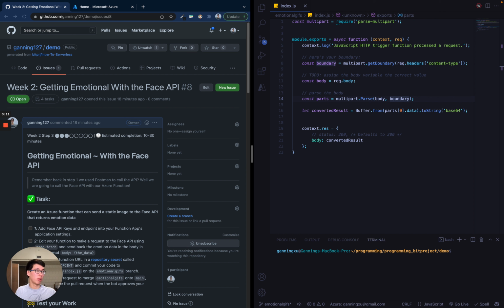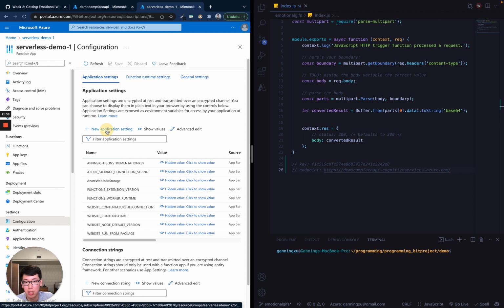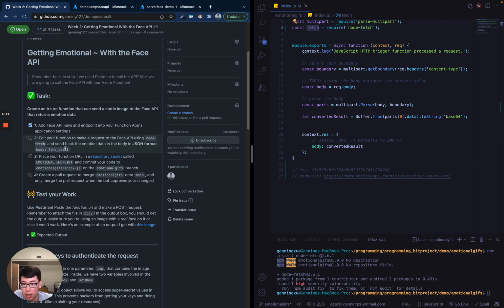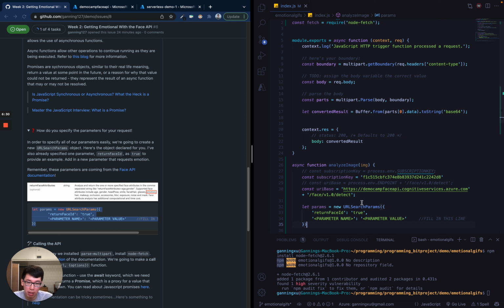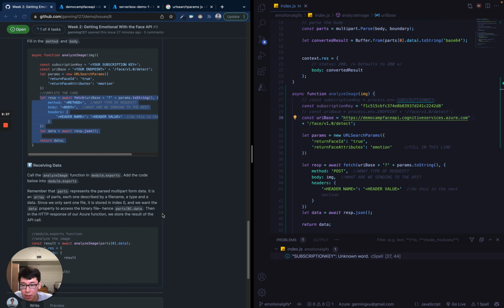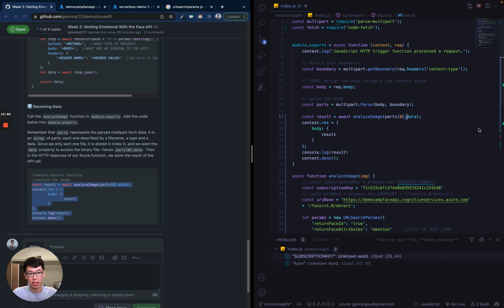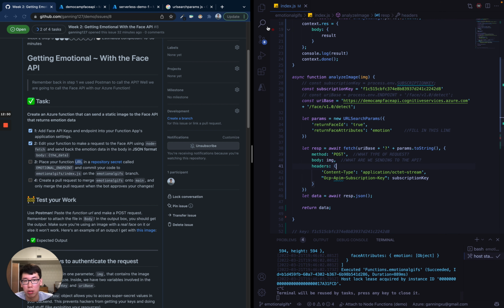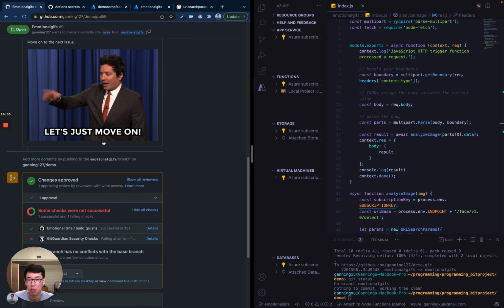Getting Emotional ~ With the Face API [Intro to Serverless 2.3]